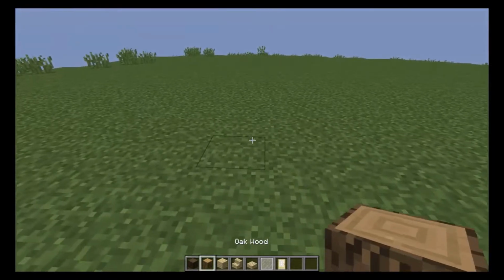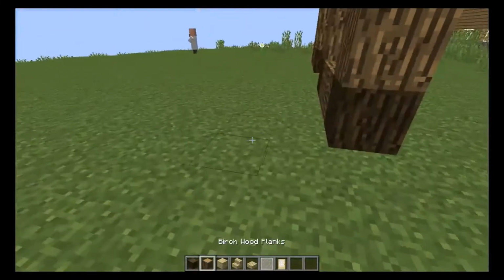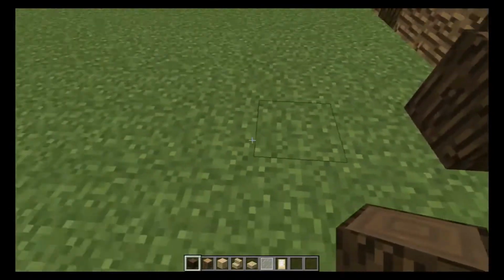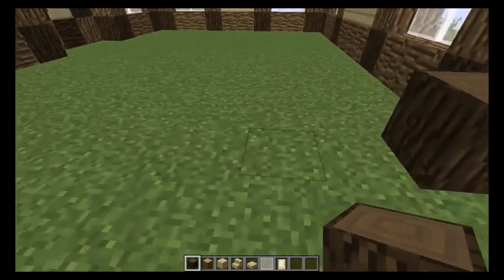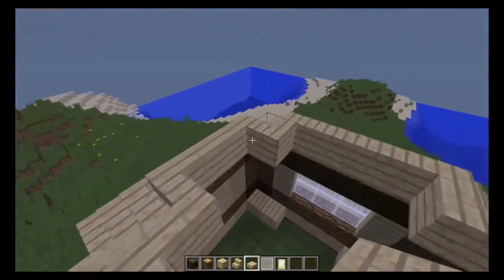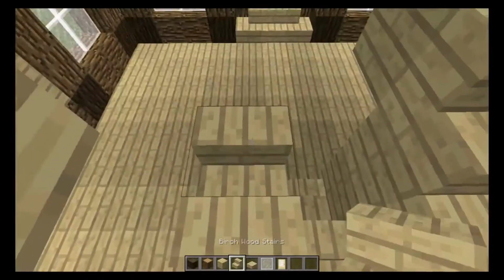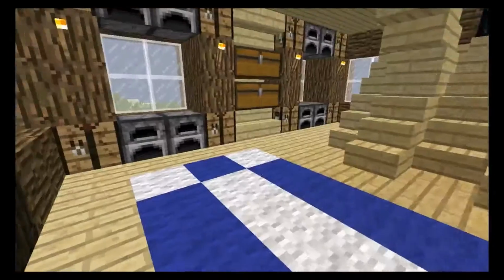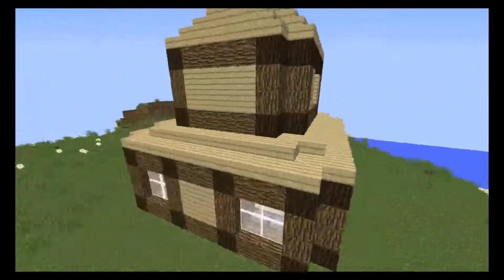Minecraft Mansion House Tutorial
Want to impress your villager neighbors?  Today we will build a mansion style house with tons of open space for tons of chests and anything you could need!